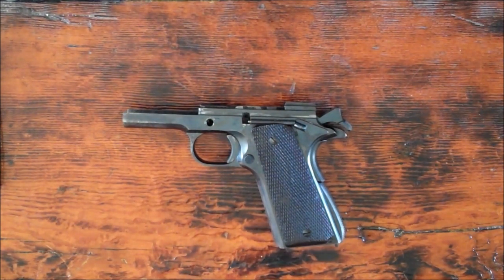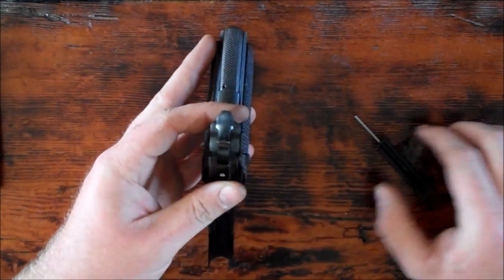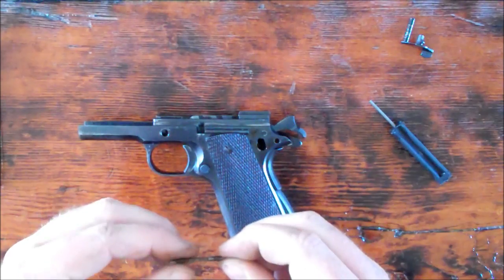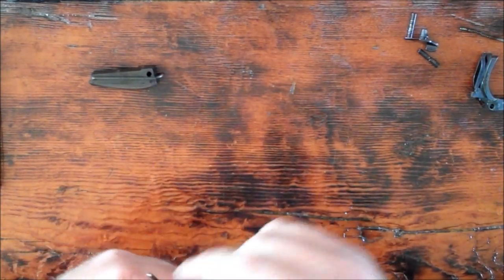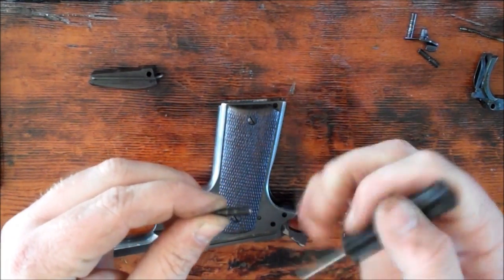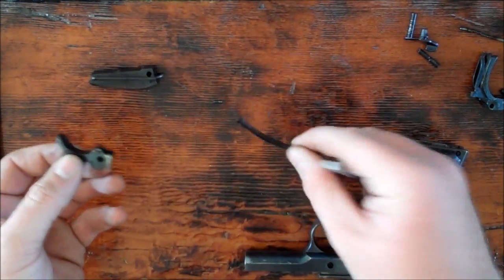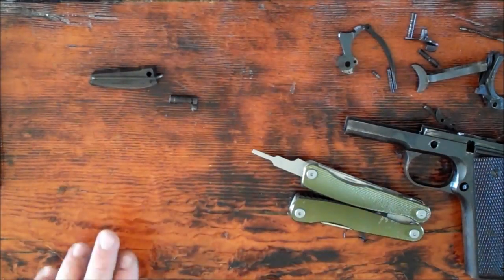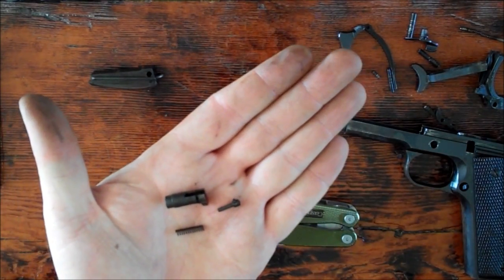1911 Detail Strip Disassembly and Reassembly Part 2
Covers complete disassembly of the entire receiver group except mainspring housing assembly.